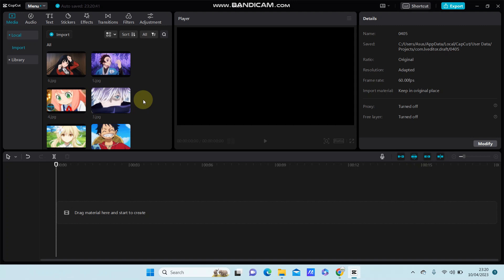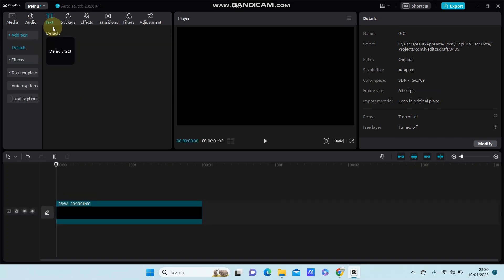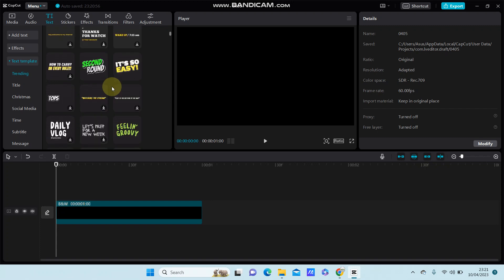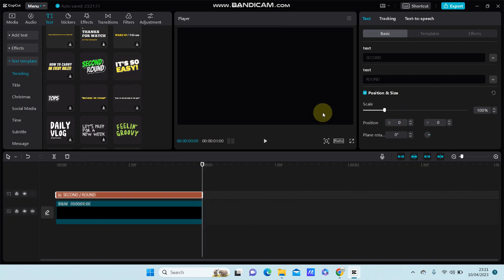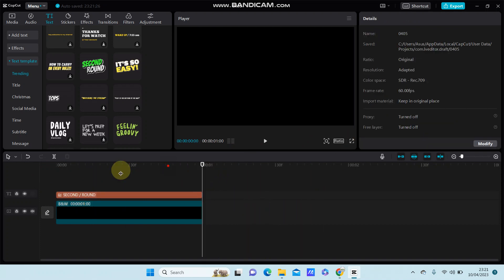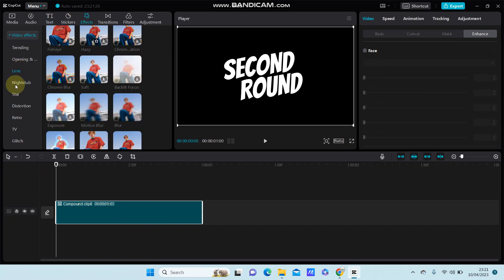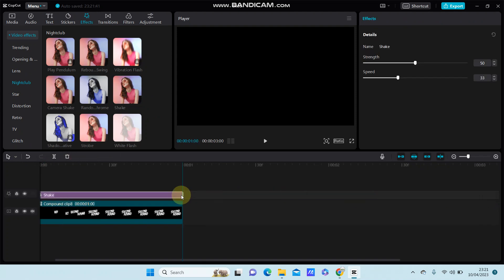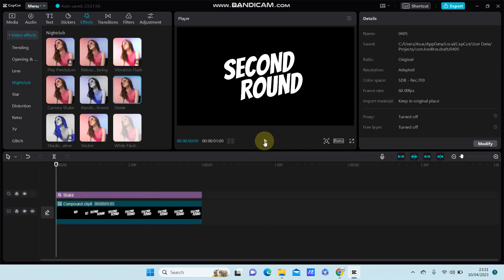How You Can Create Shake Text Effect in CapCut PC? Text Effect in CapCut PC Tutorial!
Learn how you can Create Shake Text Effect in CapCut PC.